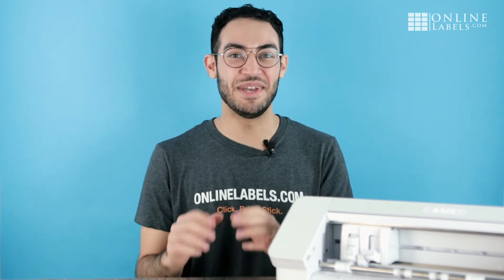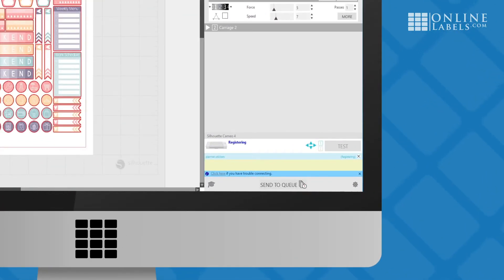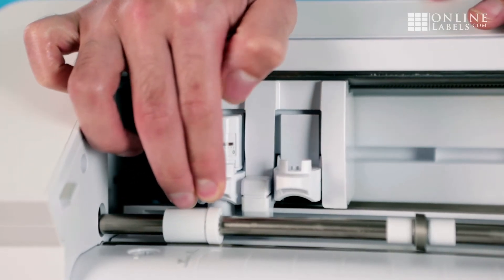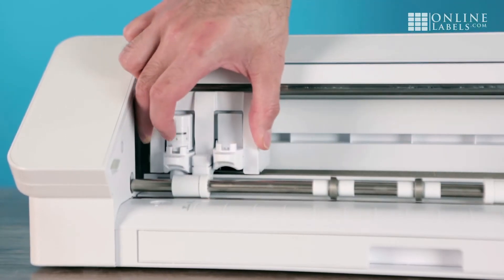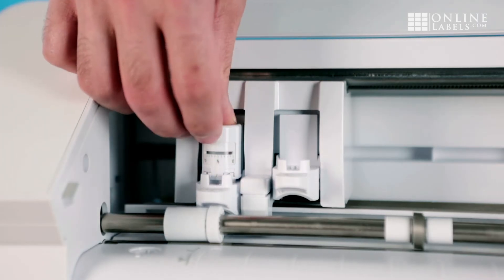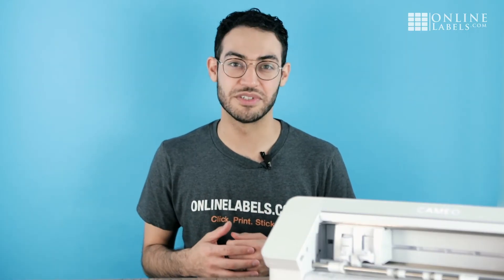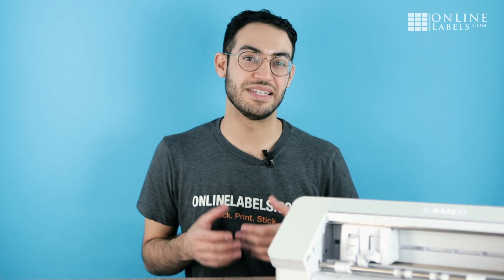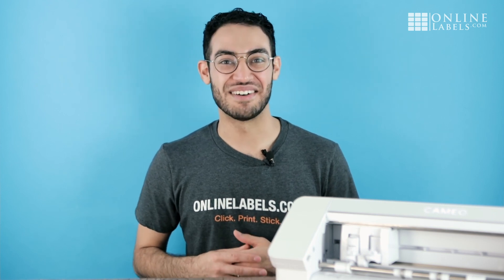Answering Your Questions About Online Labels Sticker Paper & Silhouette Cutting Machines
OnlineLabels.com helps small business owners around the world grow their business with wholesale pricing, no minimum order quantities, and one of the largest selections of labels anywhere.